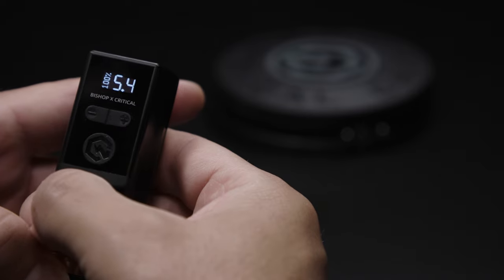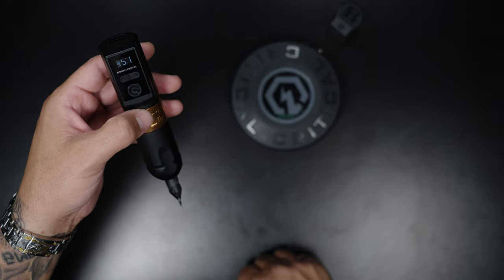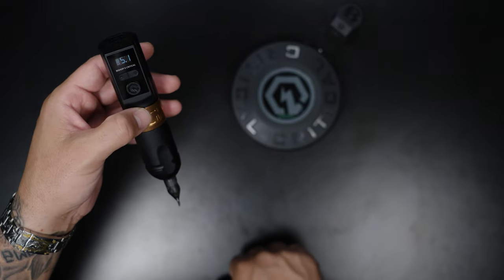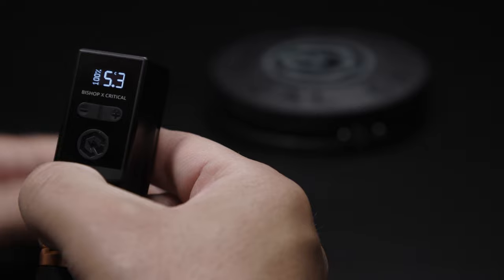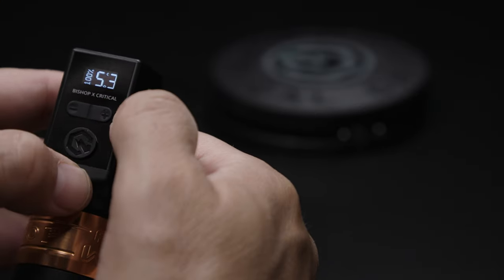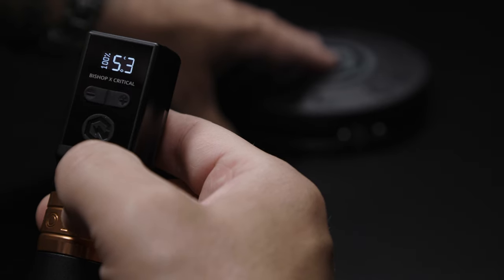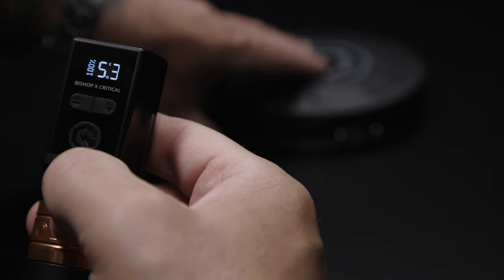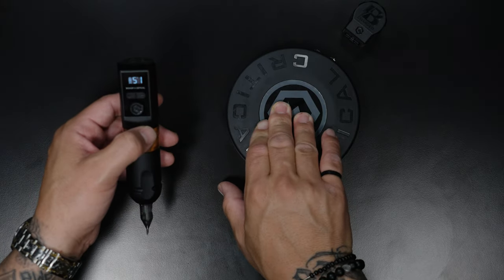Continuous Mode Vs Momentary Mode - Power Wand x Critical Connect Footswtich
How to change the Power Wand from Continuous to Momentary mode for use with the Critical Connect Footswitch.